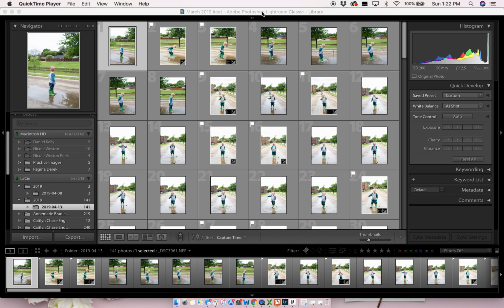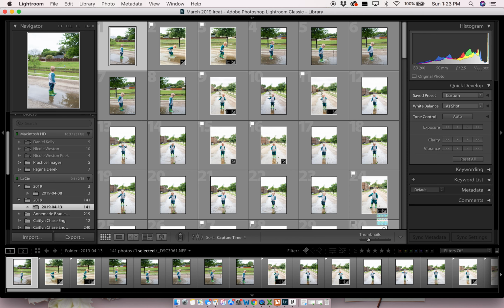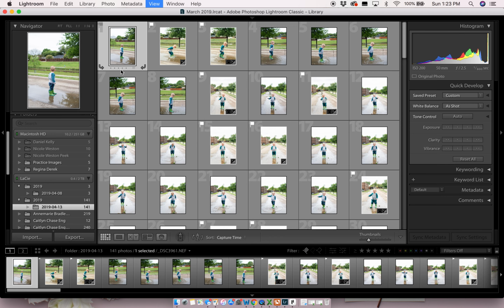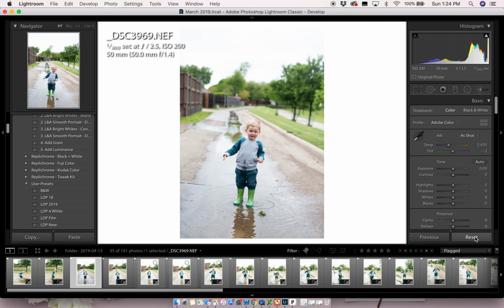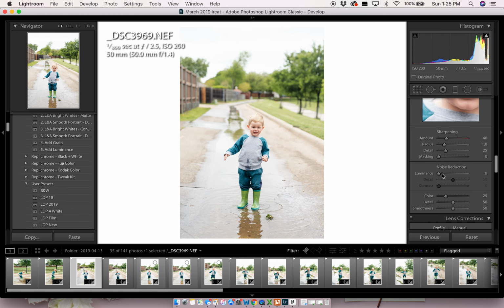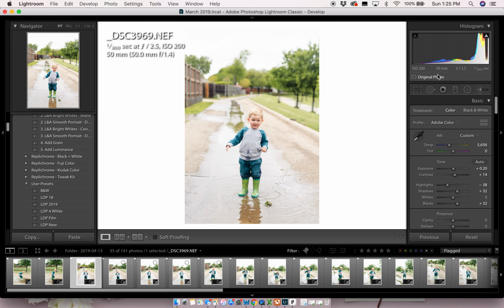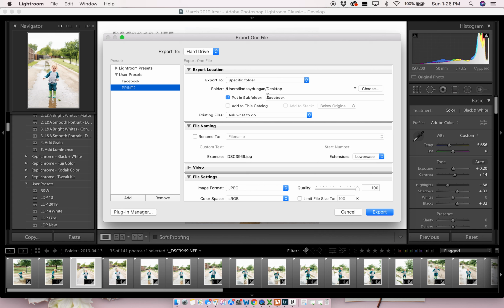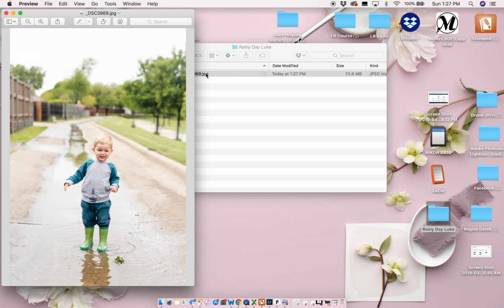Photographing and Editing on a Rainy Day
Learn more about this video broken up on the BLOG